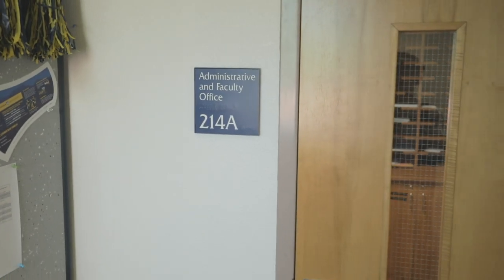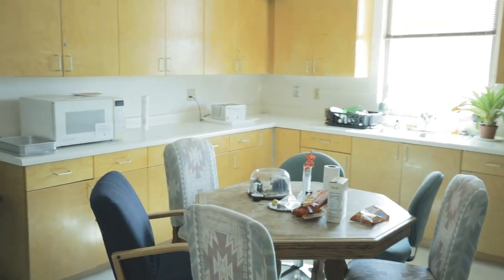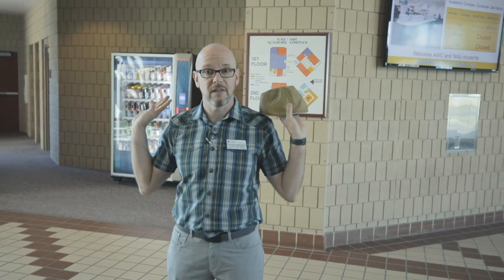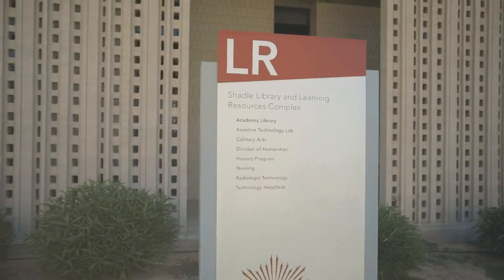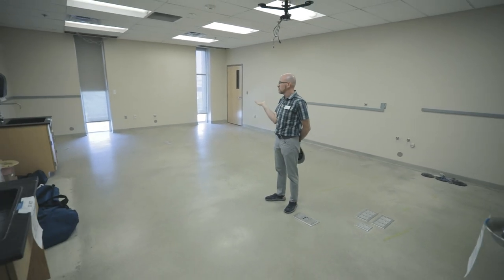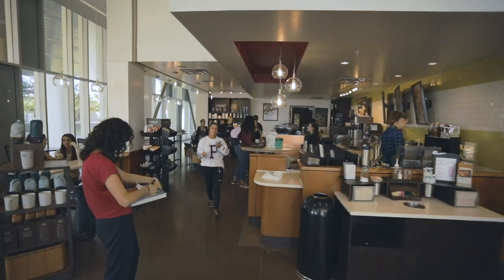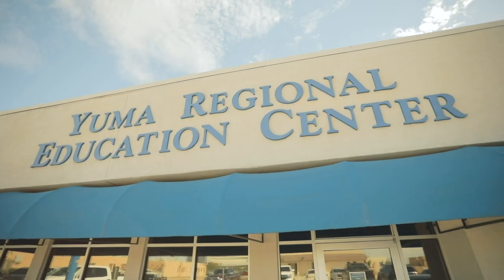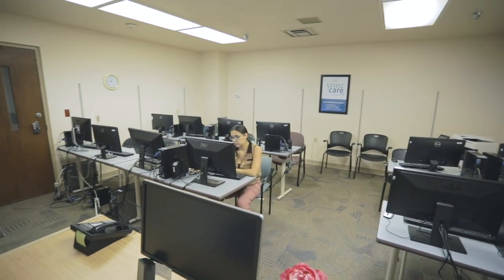NAU YUMA NURSING FACILITIES VIRTUAL TOUR